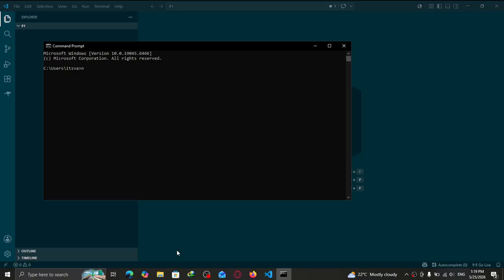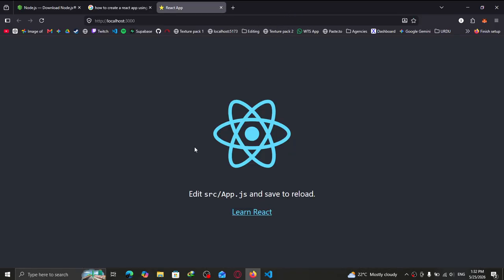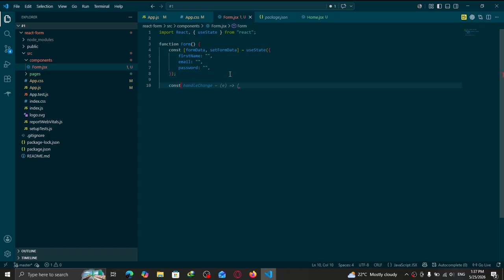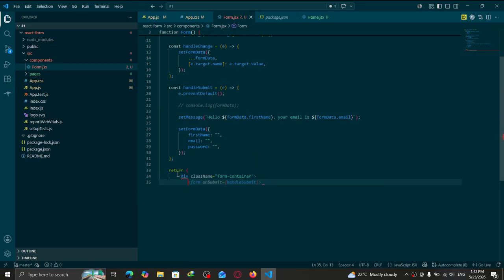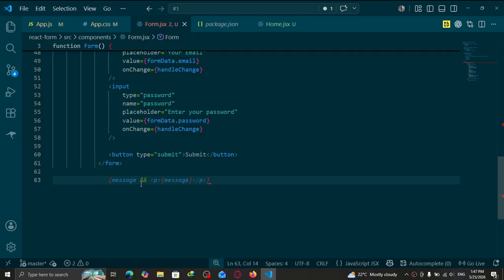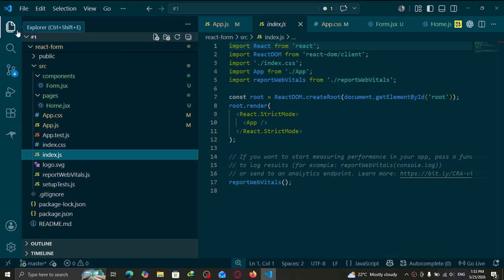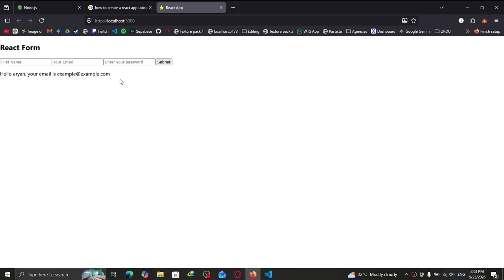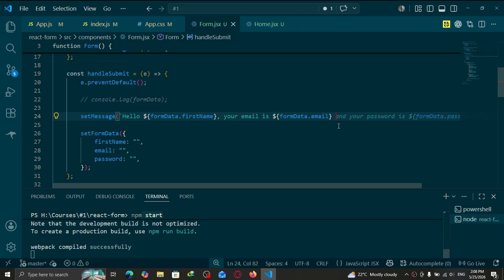How to Create a Form in React (Step-by-Step Tutorial)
🚀 In this video, you’ll learn How to Create a Form in React (Step-by-Step Tutorial) from scratch.

Forms are one of the most important parts of any web application — whether it's login pages, sign-up forms, or contact forms. In this tutorial, I’ll walk you through everything in a super simple way so even beginners can follow along easily.

💡 What you’ll learn:

How to create a basic React form
Handling input fields using state
Managing form data in real-time
Submitting a form in React
Best practices for clean and reusable form code

By the end of this video, you’ll be able to build your own fully working React form confidently 💪

📌 Perfect for beginners who want to level up their React skills fast.